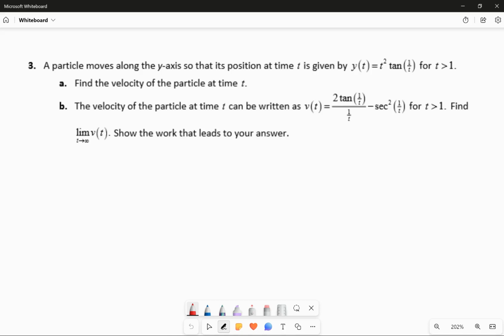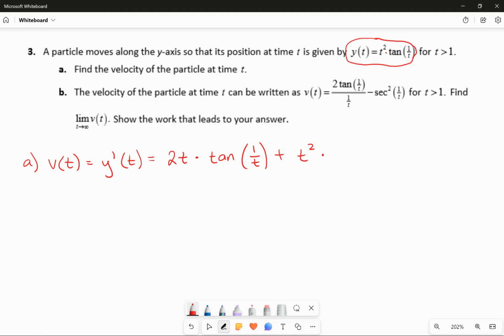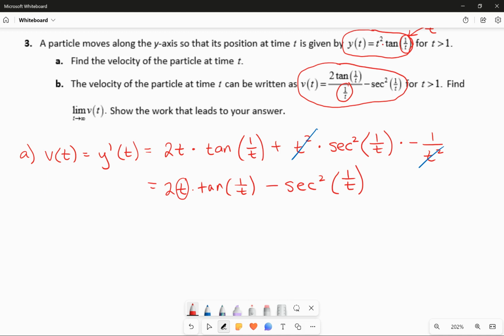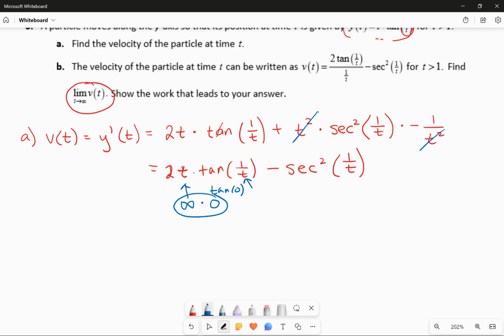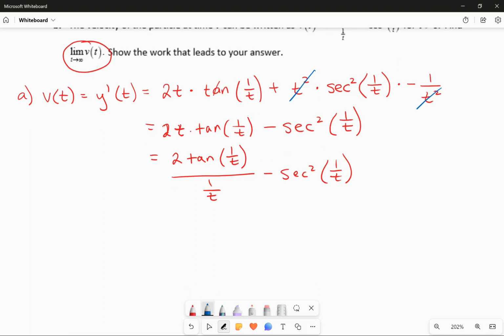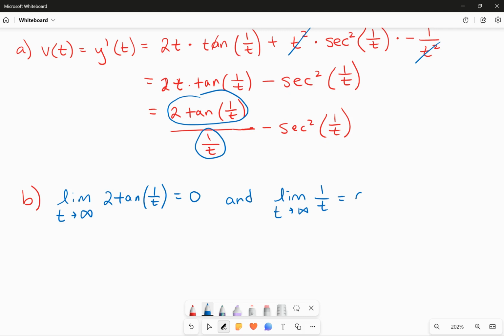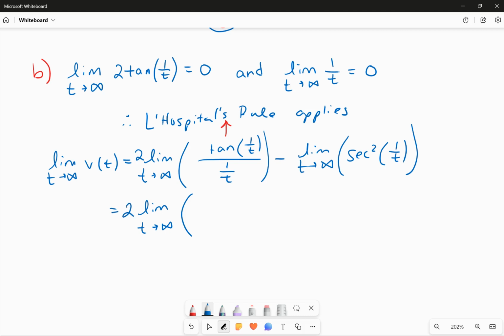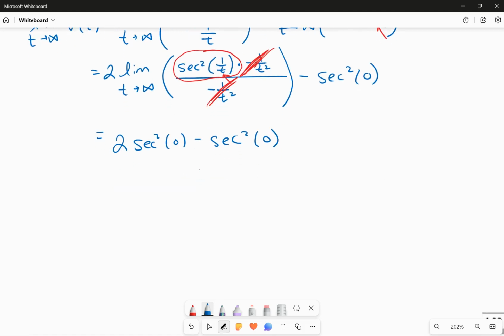L'Hospital's Rule Example 3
BC 4.7c